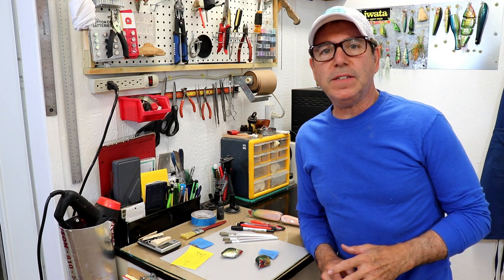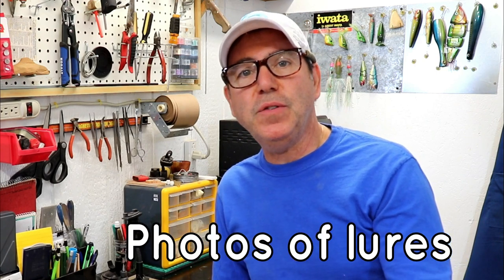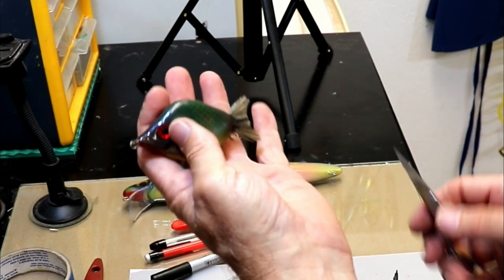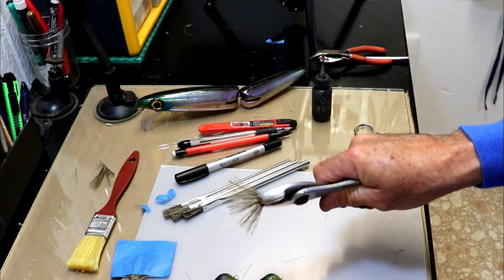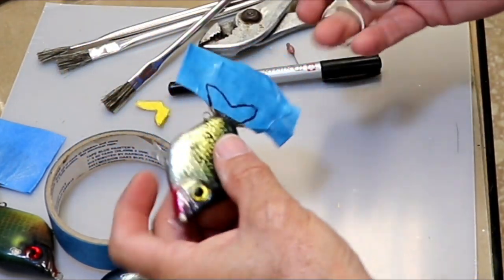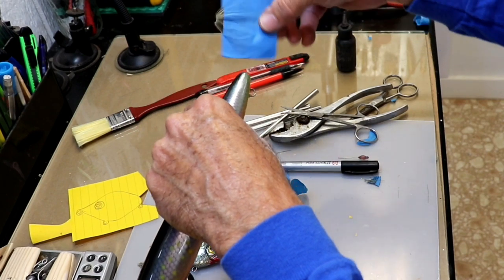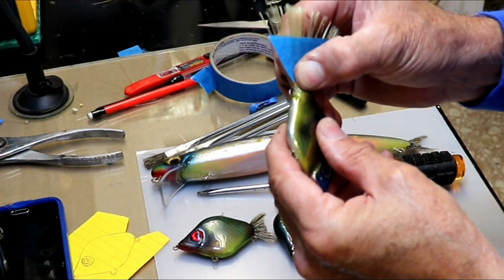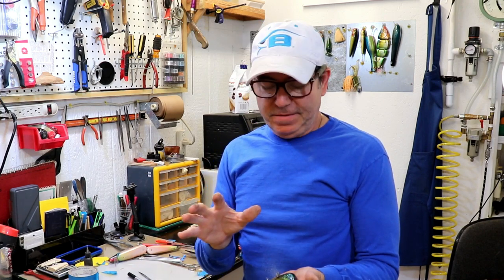Hand Made Fishing Lures, Adding a Tail to Your Lures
Lots of lure makers are adding bristle tails to their lures and I've done it on some of my custom lures. The process can be a bit of a hassle trying to keep the bristles from going all over the place and especially trying to form a nice fan-tail shape.  I stumbled across a method of getting a nice fan-tail shape without getting ugly crisscrossing bristles.  In this video I show you how I do it and retrofit some tails to some finished lures.